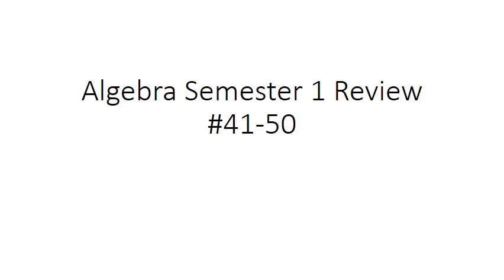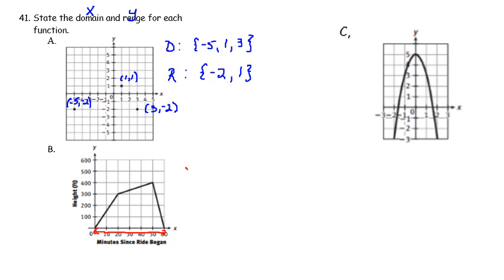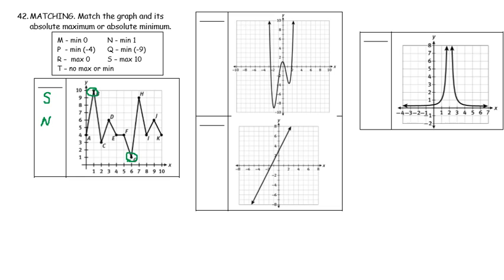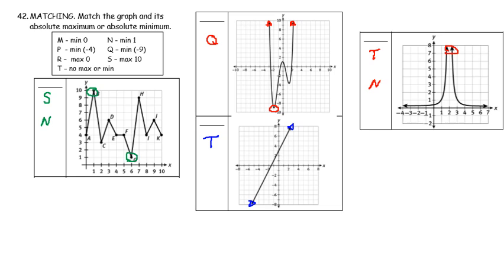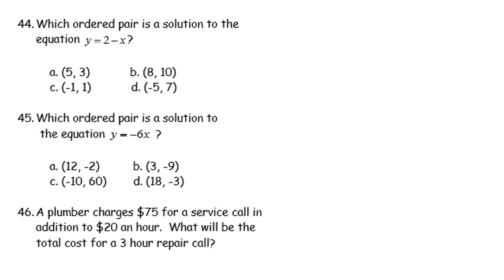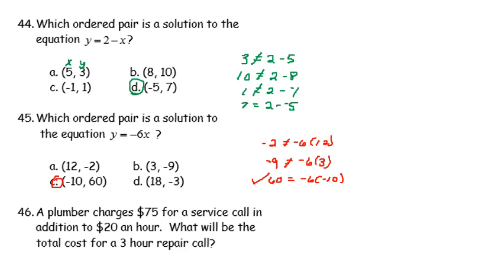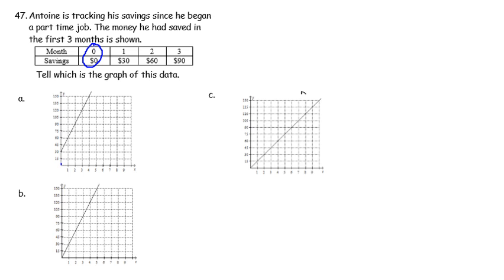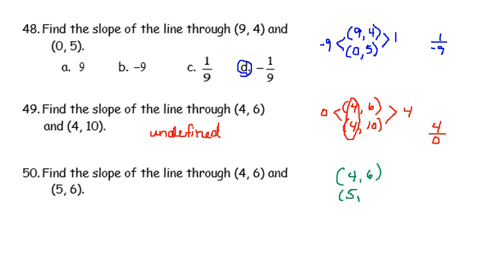Algebra Semester 1 Review 41 50